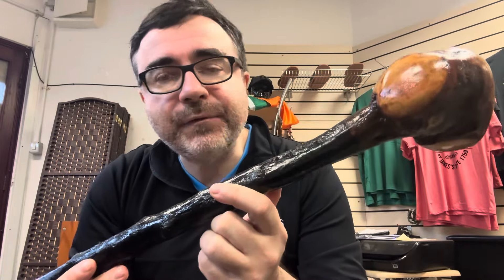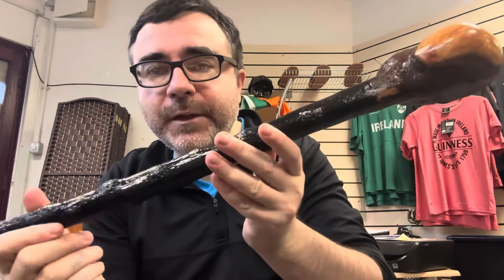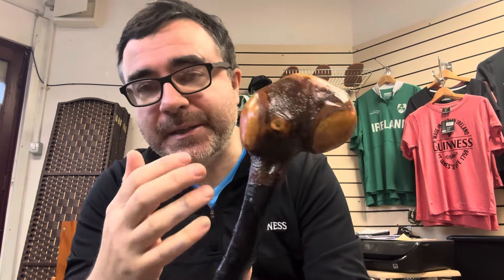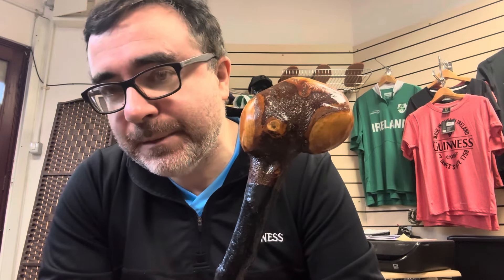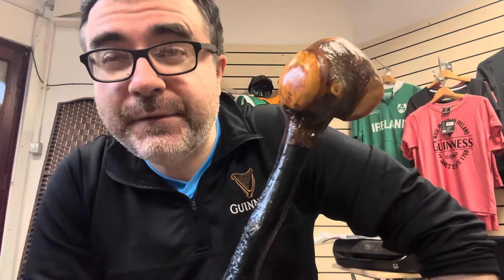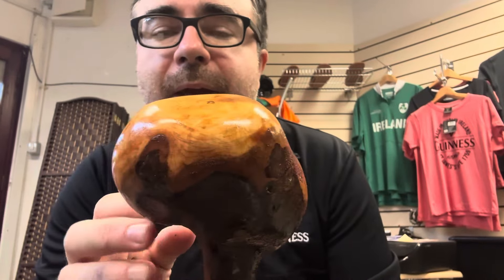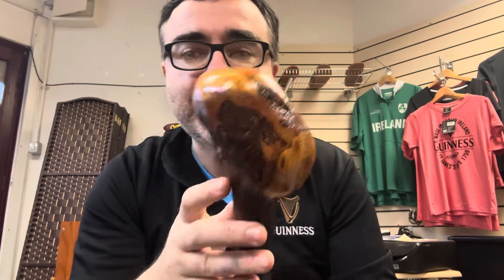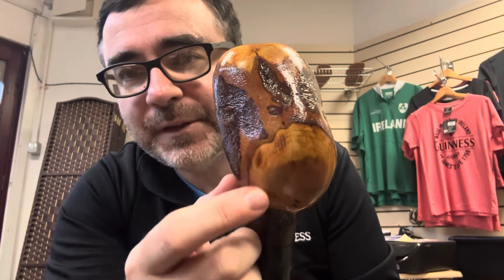Rustic style handmade blackthorn walking stick by McCaffreyCrafts.com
3-5 day worldwide delivery by fedex or similar courier with my blackthorn shillelagh walking sticks,

Physical address
Killorglin
V93 W861